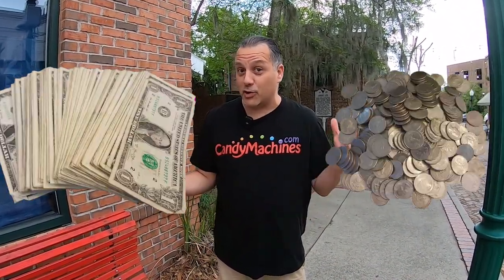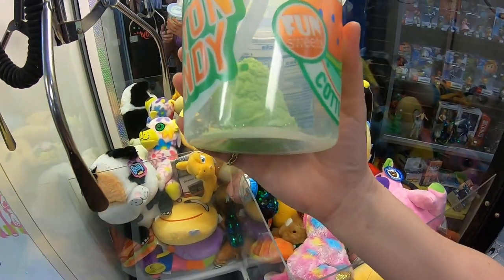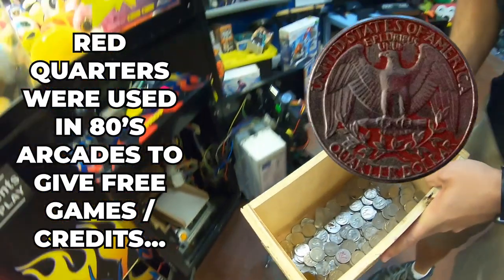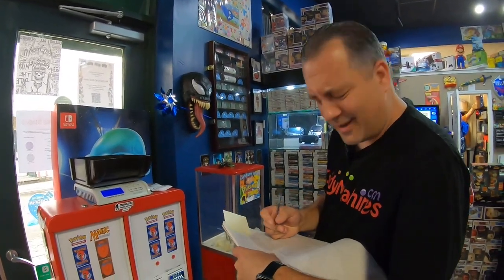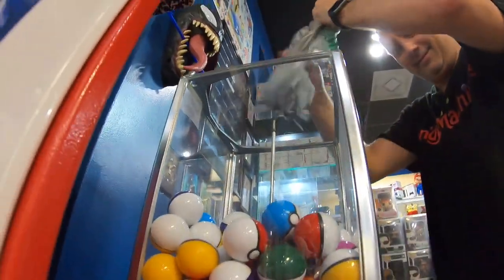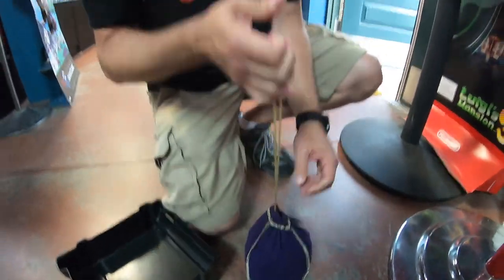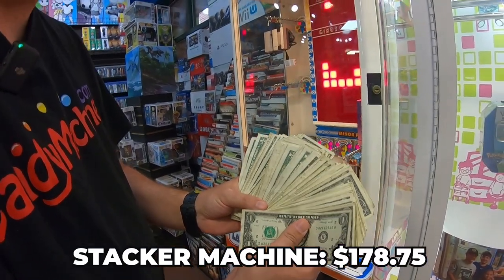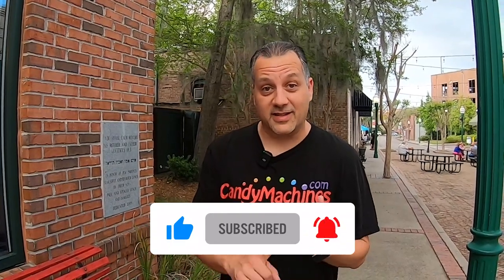We Collected $1000 From 5 Of Our Arcade Games! 🤑🤑🤑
In this video, we are off to our video game store location! We Collected $1000 From 5 Of Our Arcade Games! Watch all the way to the end to see the total amount of money collected!!!

00:00:00 Intro
00:01:00 Hot Stuff Claw Machine
00:05:07 Pokemon Card Vending Machine
00:07:50 Pokeball Capsule Vending Machine
00:11:22 Stacker Arcade Game
00:12:46 Barber Cut Lite Arcade Game
00:14:58 Total Amount Collected!
00:15:18 Outro